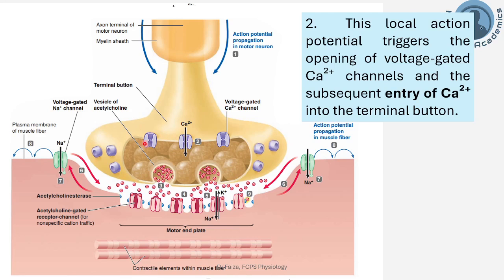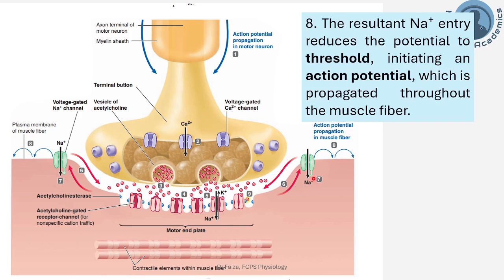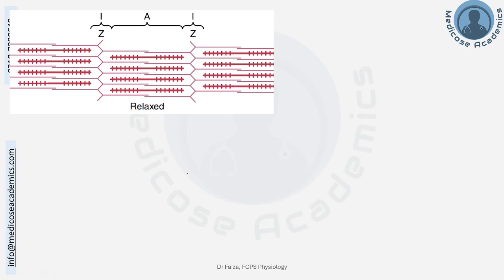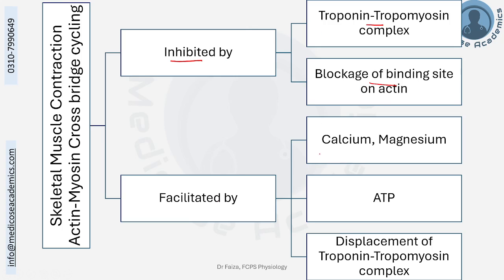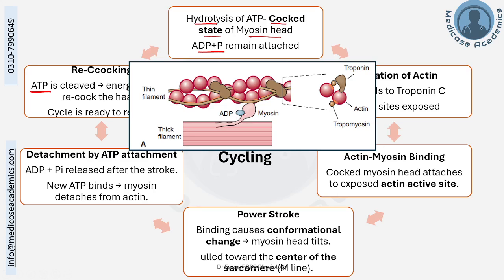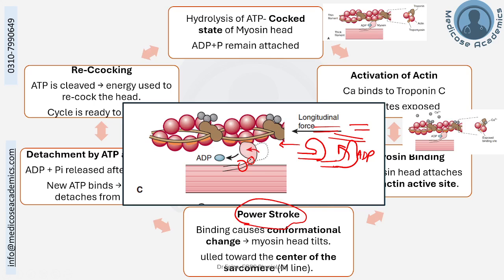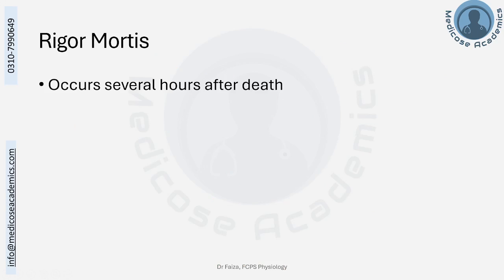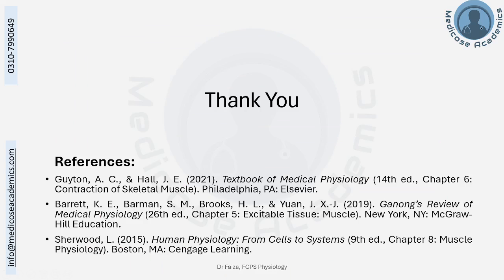Skeletal Muscle Contraction: Sliding Filament and Cross-Bridge Cycle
Master the Mechanics of Skeletal Muscle Contraction with Dr. Faiza
Explore how a nerve signal Master the Mechanics of Skeletal Muscle Contraction with Dr. Faiza
Explore how a nerve signal becomes force. This session walks you through neuromuscular transmission, sliding filament theory, cross-bridge cycling, calcium control, and relaxation. Ideal for MBBS students and exam prep.

Chapters
00:00 General Mechanism of Muscle Contraction
00:39 Neuromuscular Transmission
01:30 End-Plate Potential
02:30 Generation of the Muscle Action Potential
03:48 T-Tubules and Calcium Release
04:30 Sliding-Filament Model
08:01 Regulation by Troponin, Tropomyosin and Calcium
08:46 Cross-Bridge Cycling and Walk-Along Theory
12:10 Power Stroke
16:05 Rigor Mortis
16:36 Fenn Effect
17:02 Mechanism of Muscle Relaxation
18:03 SERCA Pump and Calcium Reuptake

🔬 Key Topics Covered:
• Neuromuscular junction basics: ACh release, end-plate potential, voltage-gated Na⁺ channels
• Excitation–contraction coupling: T-tubules, sarcoplasmic reticulum, Ca²⁺ release
• Sliding filament model: what changes in I band, H zone, and what stays constant in A band
• Cross-bridge cycle: ATP hydrolysis, cocking, power stroke, ADP release, detachment with ATP
• Role of regulatory proteins: troponin (T, I, C) and tropomyosin
• Rigor mortis explained by ATP depletion
• Fenn effect: work–energy relationship in muscle
• Muscle relaxation: ACh breakdown, Ca²⁺ reuptake by SERCA

💡 Clinical Relevance:
• Understand drug targets at NMJ and Ca²⁺ handling.
• Connect dystrophin/structural issues to weakness.
• Use rigor mortis timing in forensic context.

Dr. Faiza
FCPS (Physiology)
DHPE (Masters in Health Professional Education)

Skeletal Muscle Contraction, Neuromuscular Junction, End Plate Potential, Action Potential, Sliding Filament Theory, Cross Bridge Cycling, Troponin, Tropomyosin, Calcium Physiology, SERCA, Rigor Mortis, Fenn Effect, T Tubules, Sarcoplasmic Reticulum, A Band, I Band, H Zone, MBBS Physiology, Medical Education, Muscle Physiologyecomes force. This session walks you through neuromuscular transmission, sliding filament theory, cross-bridge cycling, calcium control, and relaxation. Ideal for MBBS students and exam prep.

🎓 Learning Objectives:
• Trace the sequence from neuron action potential to muscle contraction.
• Label band changes during contraction and relate them to force.
• Explain how Ca²⁺ and ATP regulate cross-bridge cycling.
• Describe how muscles relax when signals stop and Ca²⁺ is pumped back.

Dr. Faiza